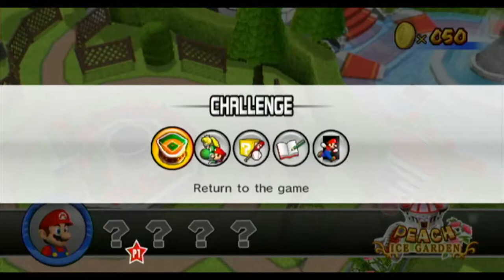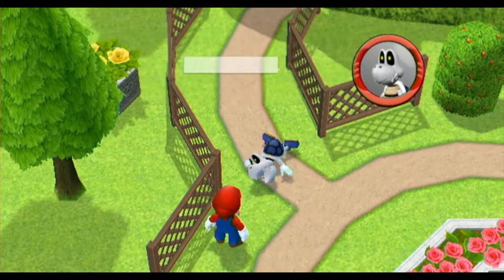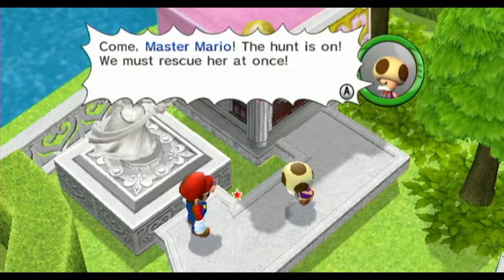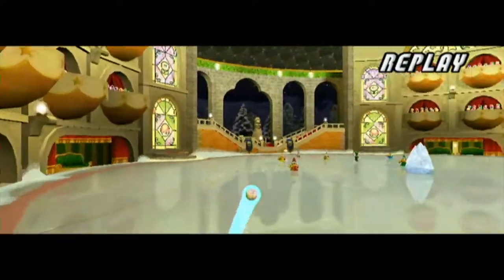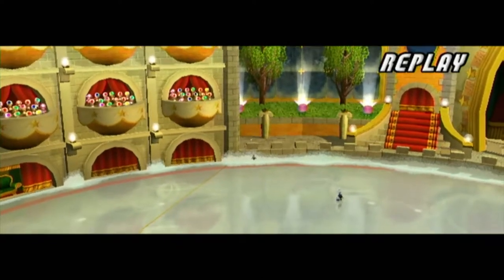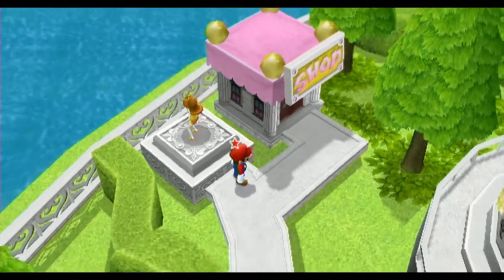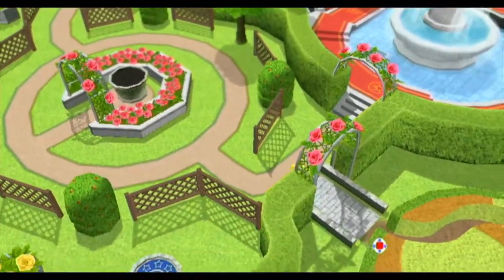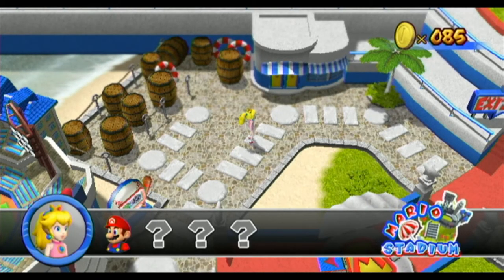[Let's Play] Complete Shutout - Episode 2 - Mario Super Sluggers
Majority of this episode involves me clowning on the ai. Have fun!!!